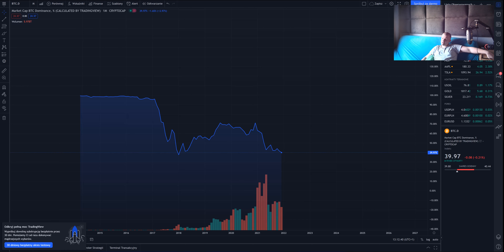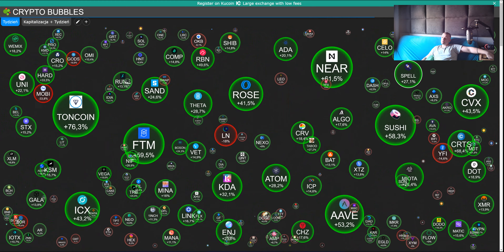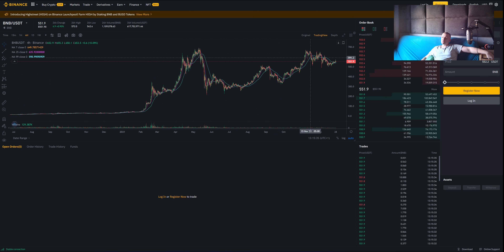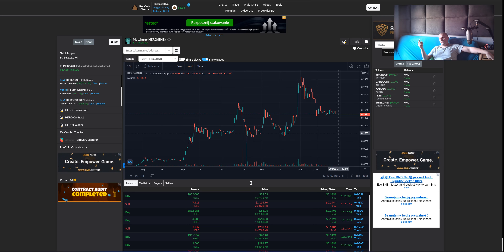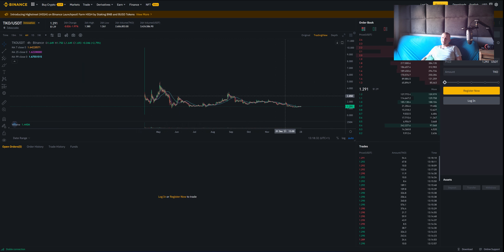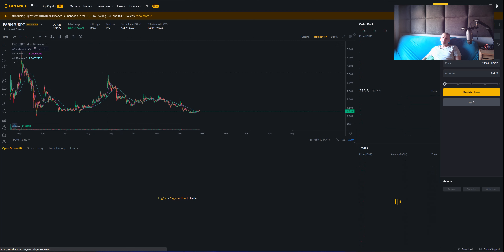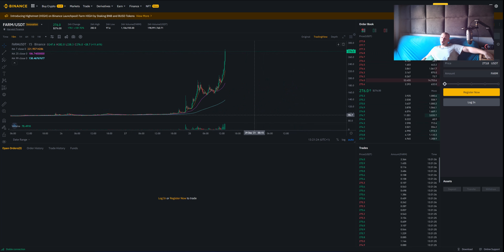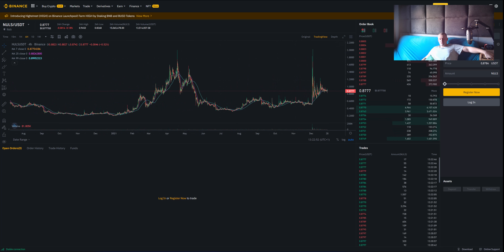altcoins rising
donete crypto 🤗
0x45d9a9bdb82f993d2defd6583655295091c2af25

best apple deal on amazon
best LG deal on amazon

ryzen
980 pro nvme
G.SKILL TridentZ RGB Series